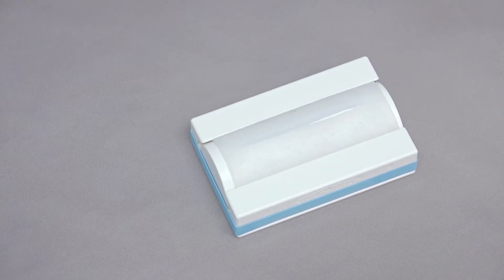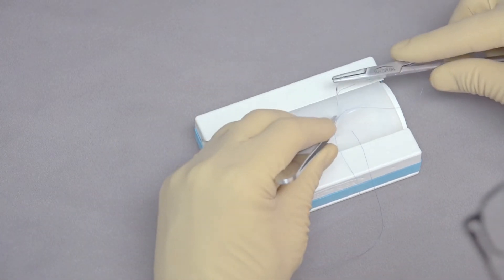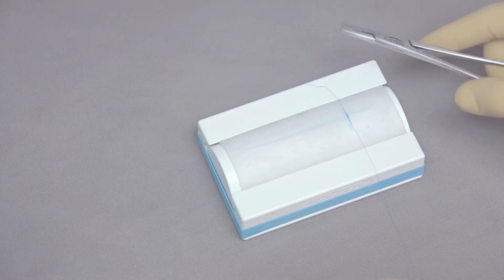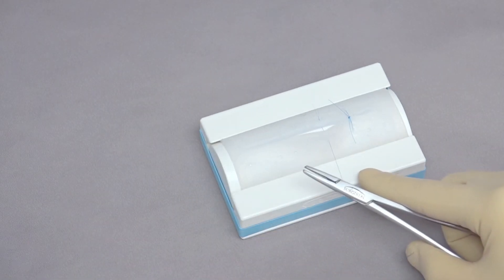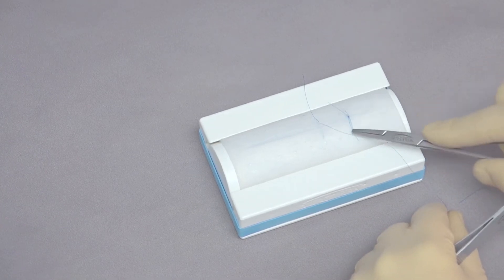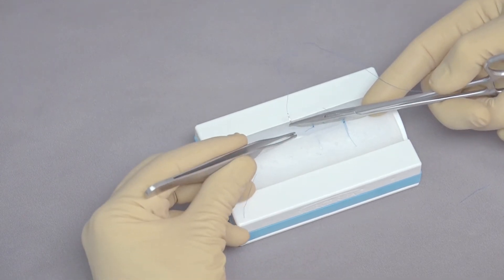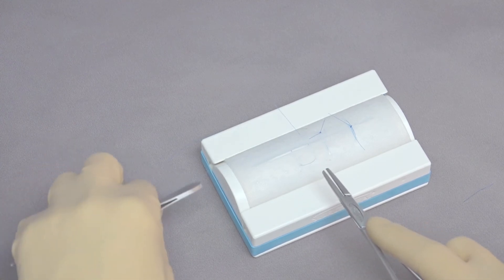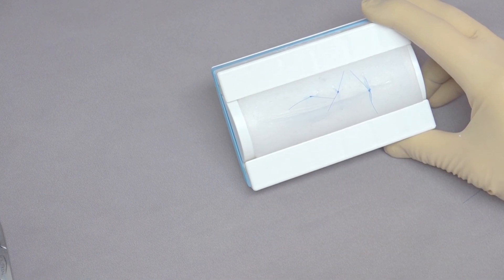How to Suture: Tension Relieving Patterns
Dr. Dean Hendrickson teaches how to do tension relieving suture patterns such as Near-Far-Far-Near, Vertical Mattress, and Horizontal Mattress. and follow along!

BY USING THIS SITE, YOU AGREE TO DO SO AT YOUR OWN RISK. YOU EXPRESSLY ASSUME ALL RISK AND RESPONSIBILITY FOR USE OF THESE MATERIALS. YOU SHALL INDEMNIFY AND HOLD HARMLESS SURGIREAL PRODUCTS, INC. FROM ANY AND ALL CLAIMS RELATED TO YOUR USE OF THE MATERIAL PROVIDED. IF YOU DO NOT AGREE, YOU MAY NOT USE THE SITE. CONTINUED USE OF THIS SITE CONSTITUTES AGREEMENT OF THESE TERMS.